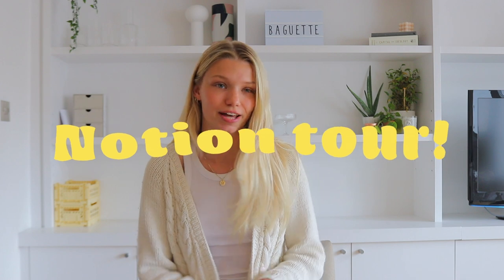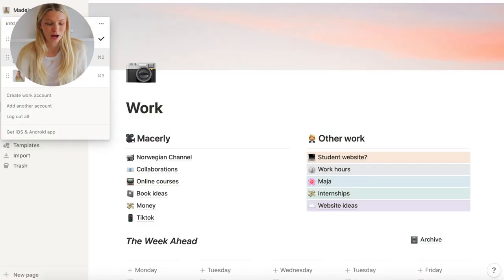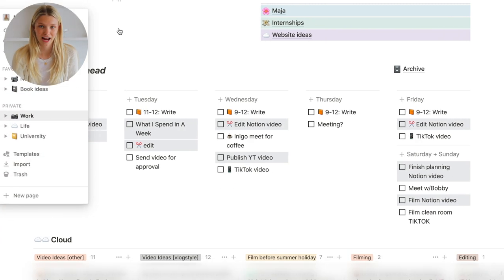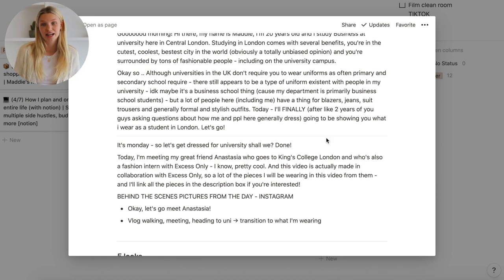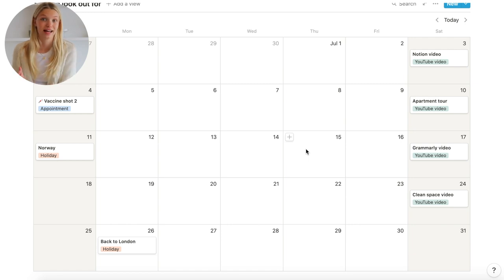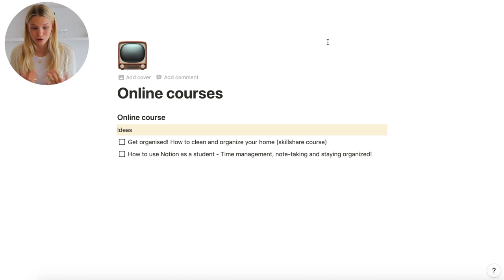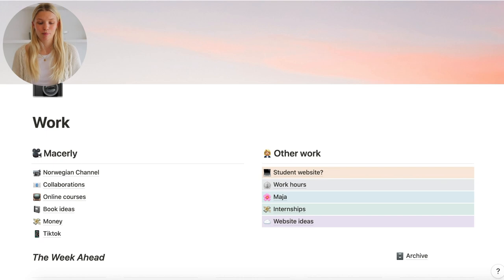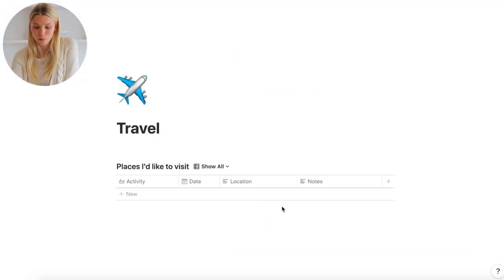NOTION TOUR! How I plan and organize my entire life ☁️🎨 | student, side hustles & budgeting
My full Notion tour is finally heeeeere! This is how I plan and organize my student life, my multiple side hustles, budgeting and everything else that goes on in my life ☁️🎨Sign up to Notion

💻 Laptop stand
⌨️ Laptop keyboard
📓 My notebooks

📚 Amazon Student

🥰🥰 My name is Madeleine or Maddie for short, and this is my YouTube channel/baby! I'm a 20 years old business student living in London. I make videos about university, productivity, lifestyle, business and speak openly about stuff others don't. I'm also Norwegian, 173cm and very into history, organizing and cleaning.